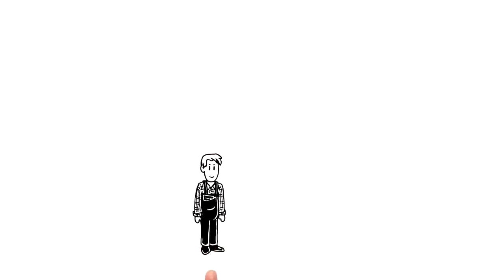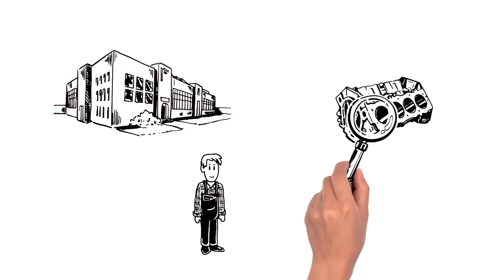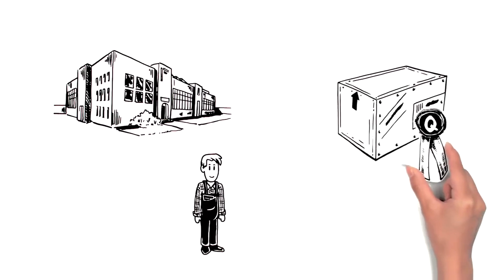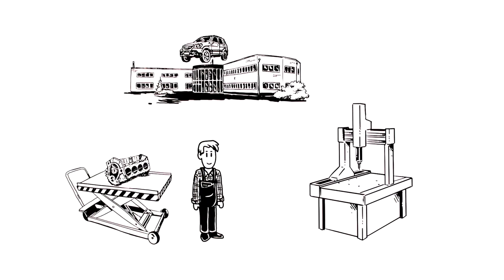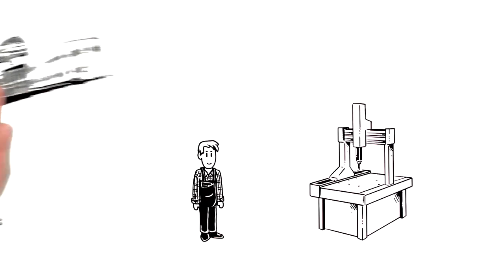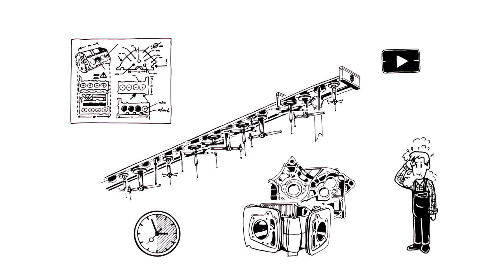Ultrafast 5 Axis Scanning with REVO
Maximum Measurement Throughput with Highest System Accuracy

The REVO™ system has the unique ability to detect and record large amounts of most accurate data at extremely fast scanning speeds. The user friendly inspection software Metrosoft QUARTIS together with the revolutionary head, sensor and controller technology Renscan5TM deliver a never reached scan velocity and measuring flexibility.

REVO uses synchronized motion and Renscan5™ measurement technology to minimize the dynamic effects of CMM motion at ultra-high measurement speeds. This is achieved by letting the REVO head do the fast demanding motion while the CMM moves in a linear slow fashion. Stylus wear
is minimized by the low scanning forces that are required.
REVO's infinite positioning capability guarantees optimal feature access,
minimizing stylus changes. During the measurement, the probe head rotates and swivels automatically into the optimal direction and measures as desired individual points or scans a multitude of points. In addition, 5-axis simultaneous motion allows larger parts to be measured on the CMM by minimizing the space required around the part for head rotation.